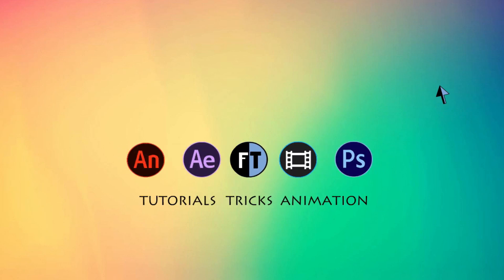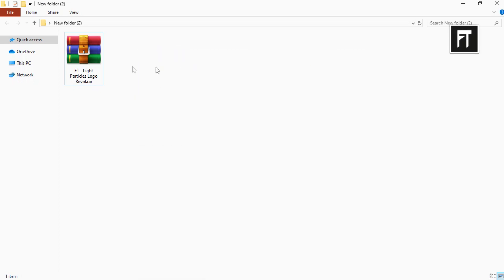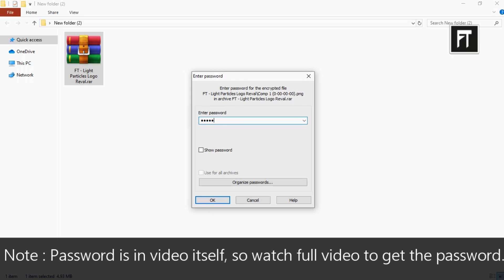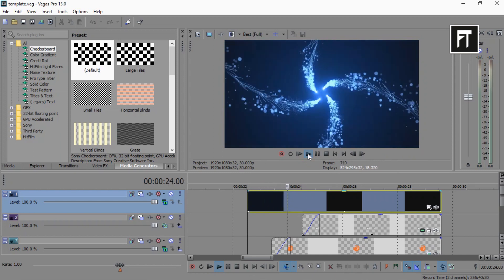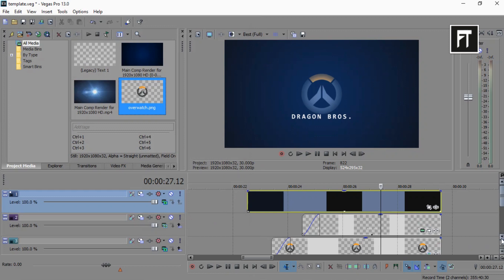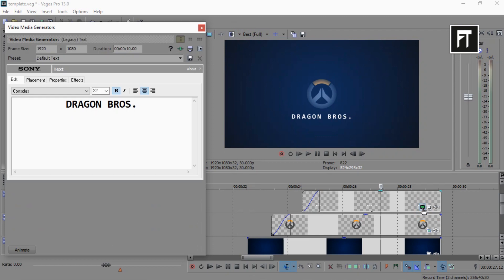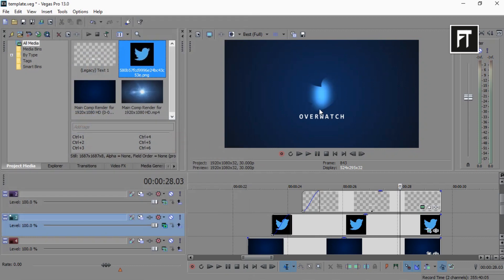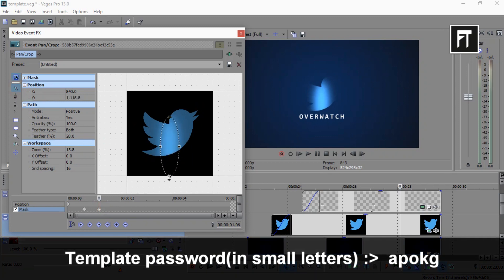Lightning Logo Reveal Intro Template in Sony Vegas | Free Sony Vegas Intro template Download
Hey Welcome, to another sony vegas tutorial. Today we'll just edit the template, where all clips are organised properly, and all animation are done. This template can be suitable with Sony Vegas Pro 12, Sony Vegas Pro 13, Sony Vegas Pro 14, Sony Vegas Pro 15 and any other version, also you can use this template in android softwares such as kinemaster.